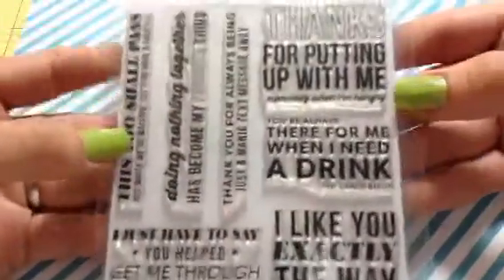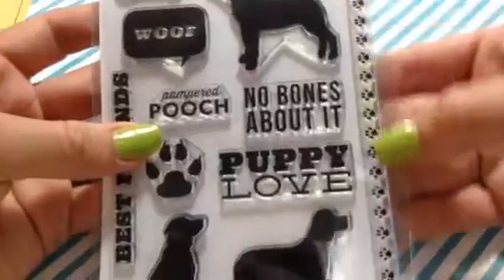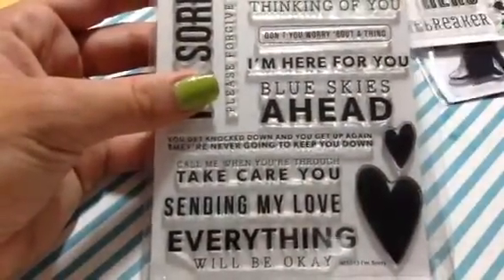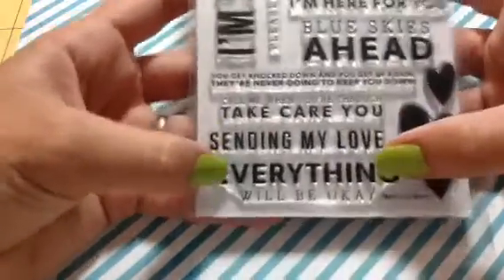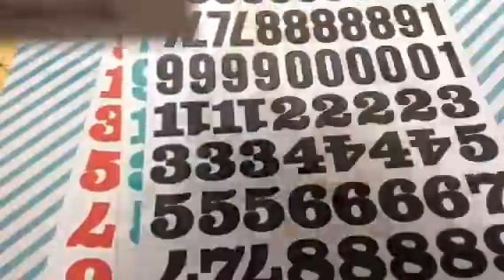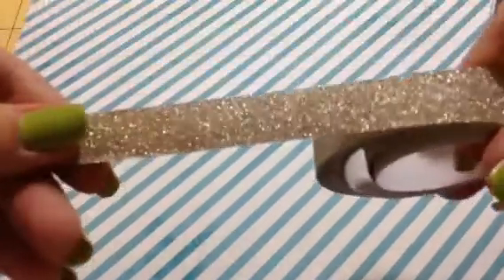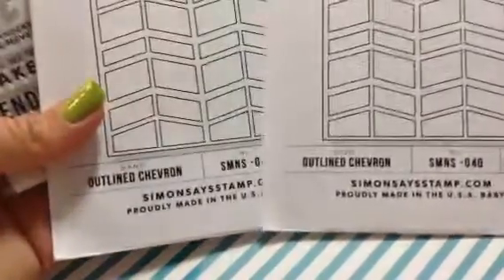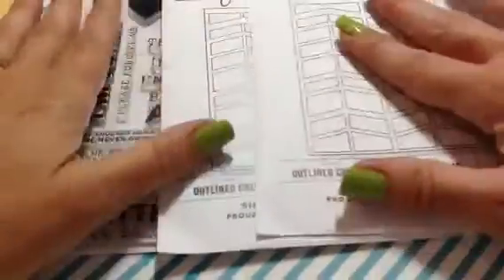What I have been up to and a small haul :).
Must be a Subbie
US only
Leave me a comment on what you have been doing this summer.
I will pick 3 winners Sunday July 20th :)